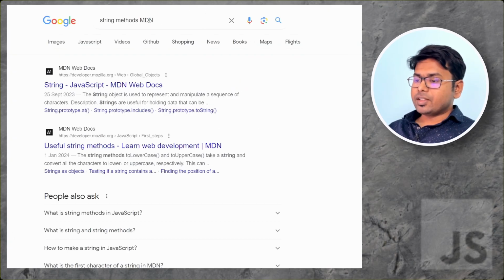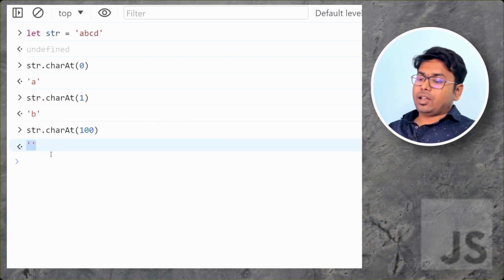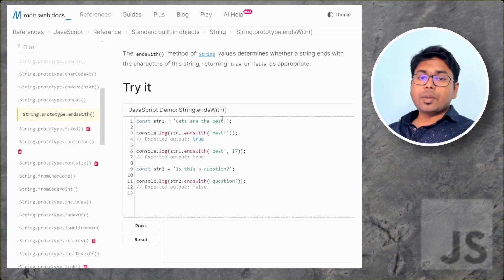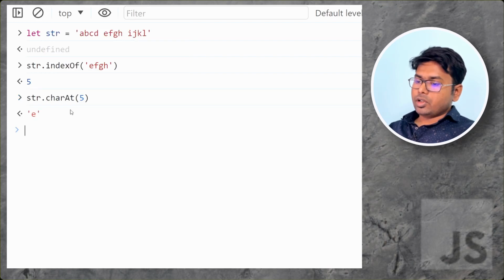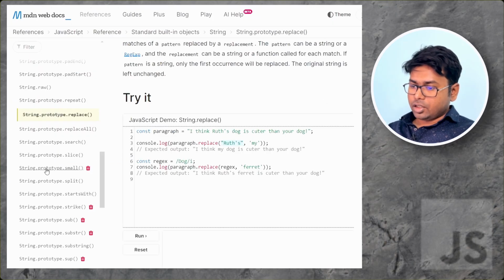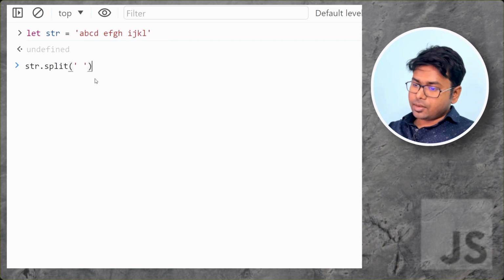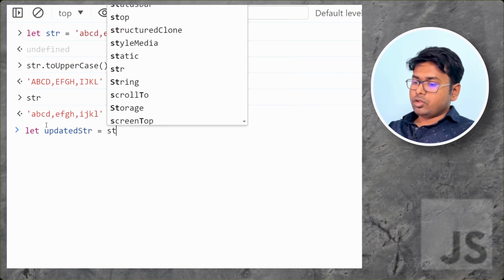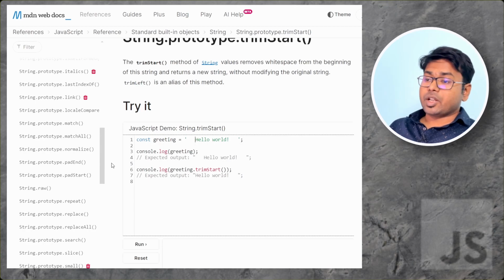From Beginner to JavaScript Developer | Episode 11 | String Methods